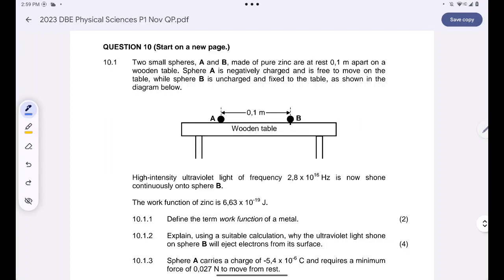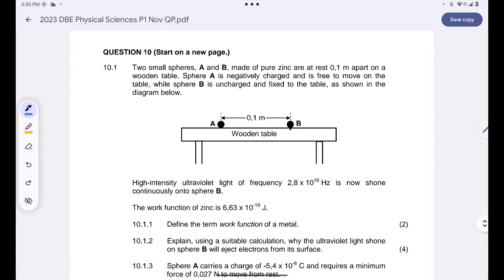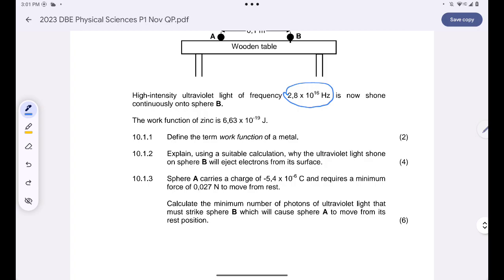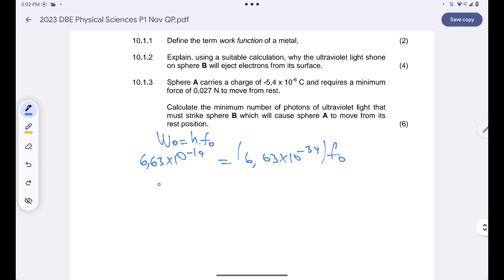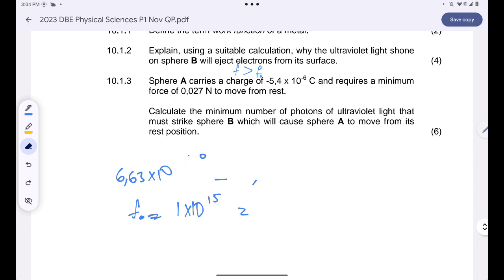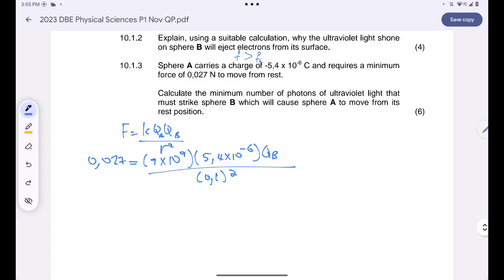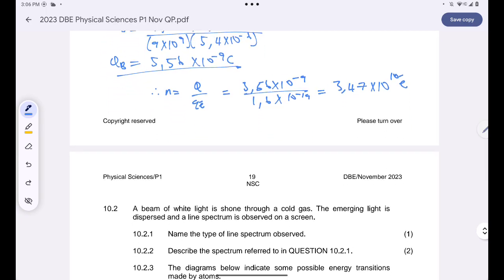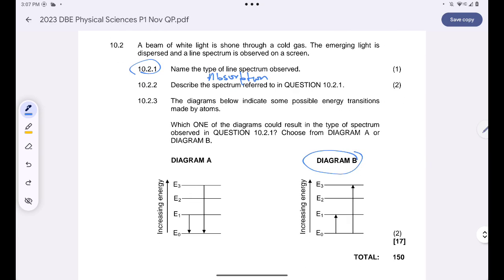GRADE 12 | DBE | NOVEMBER 2023 | PHYSICS P1 | FISIKA V1 | MEMORANDUM | QUESTION 10.